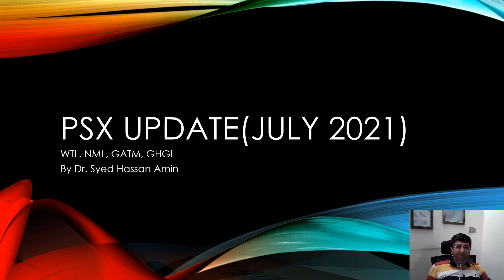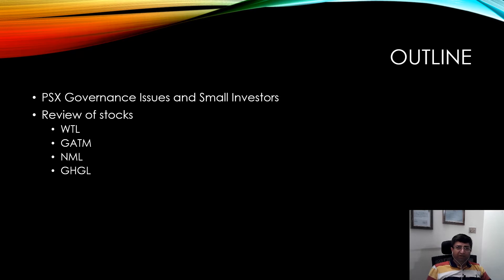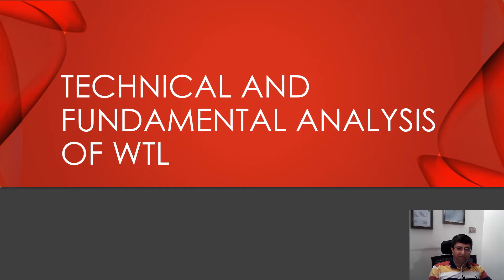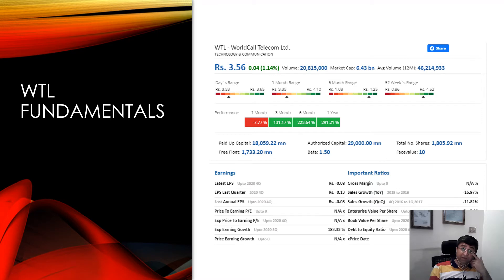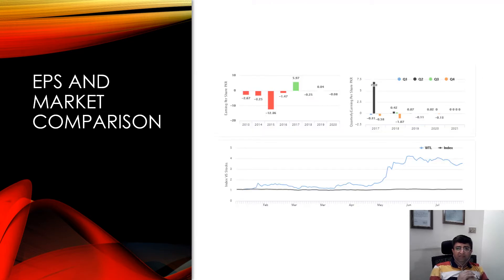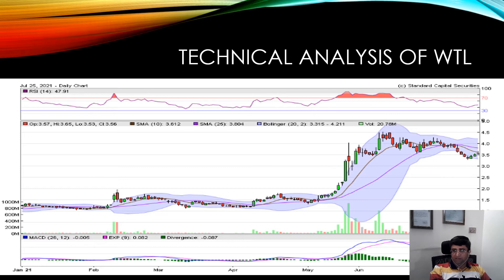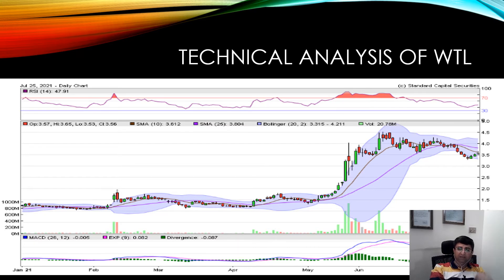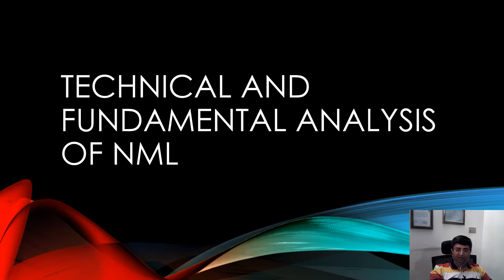Technical and Fundamental Analysis of WTL, NML, GATM and GHGL